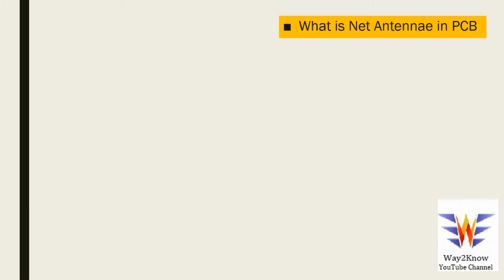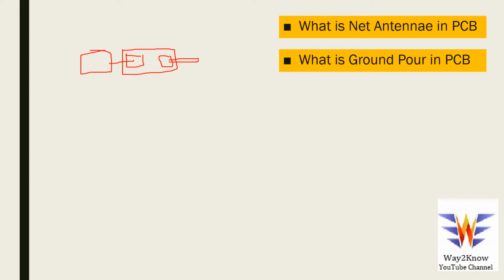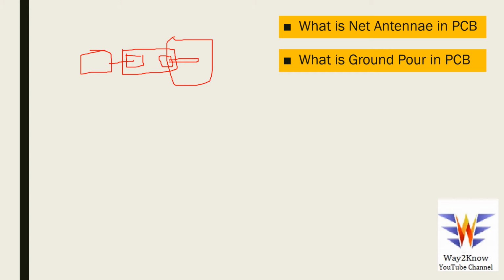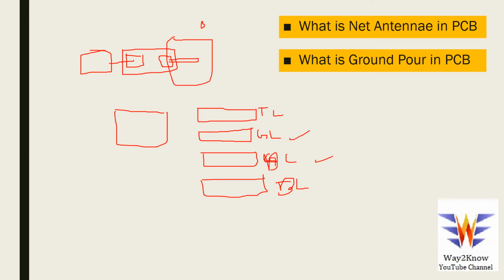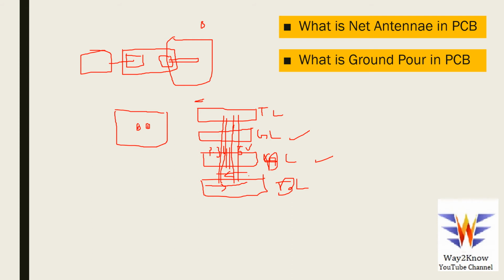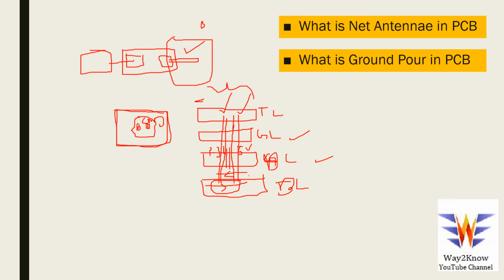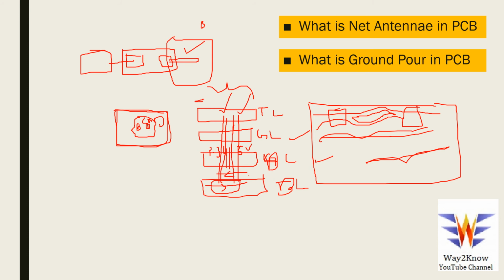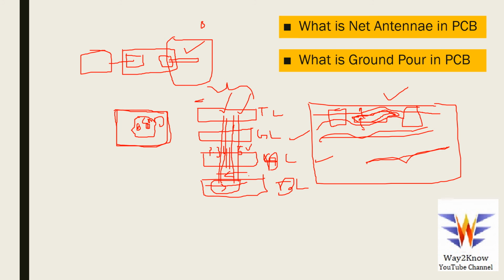PCB Routing guidelines || PCB Design guidelines for freshers || Net antennae || Copper & Ground pour